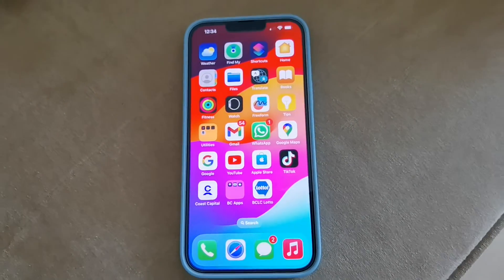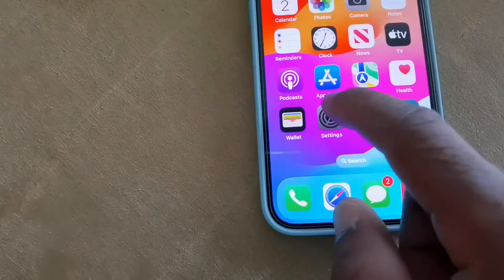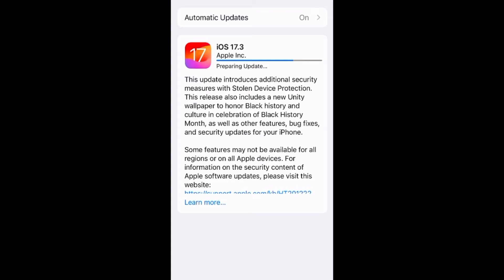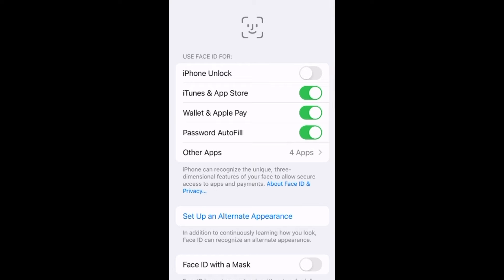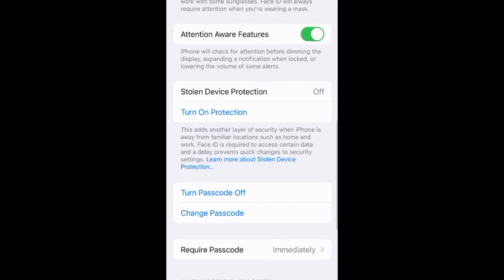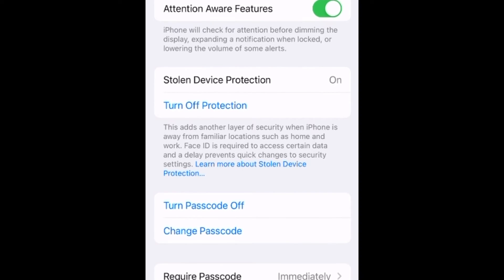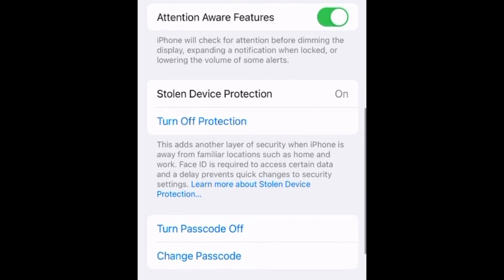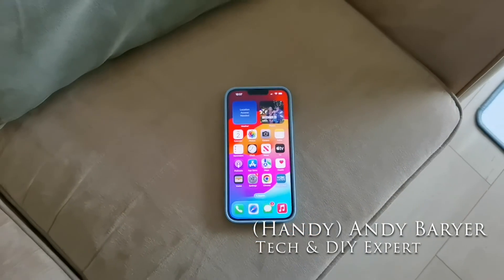How To Enable Apple Stolen Device Protection For Your iPhone with iOS 17.3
1 - Upgrade to the latest iOS 17.3 update
2 - then go to Settings
3 - scroll down to Face ID & Passcode
4 - type in your passcode
5 - scroll down and tap Turn on Stolen Device Protection